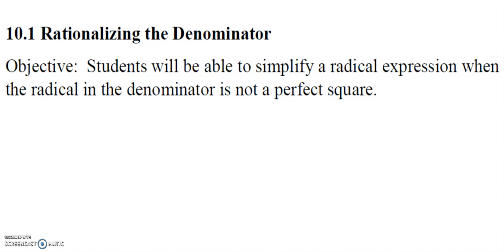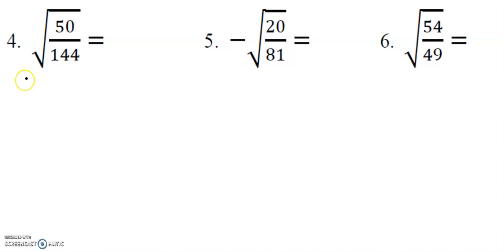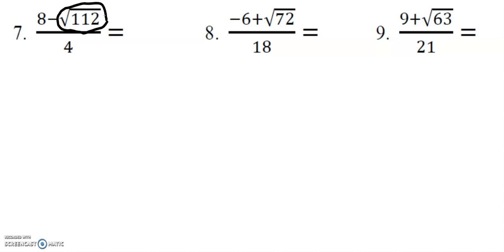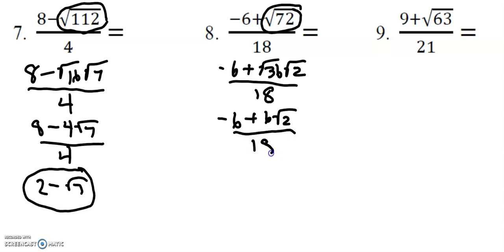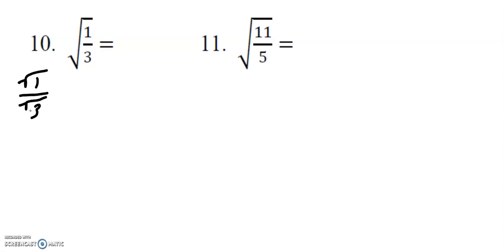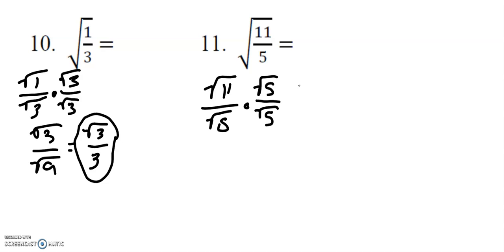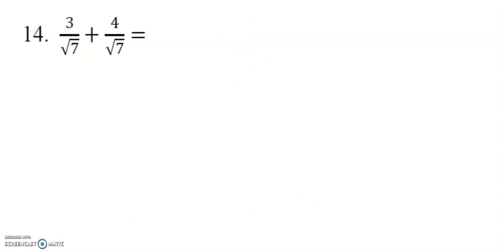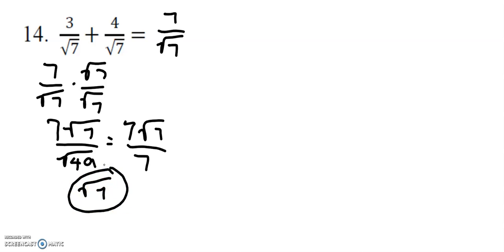10 1 Rationalizing the Denominator